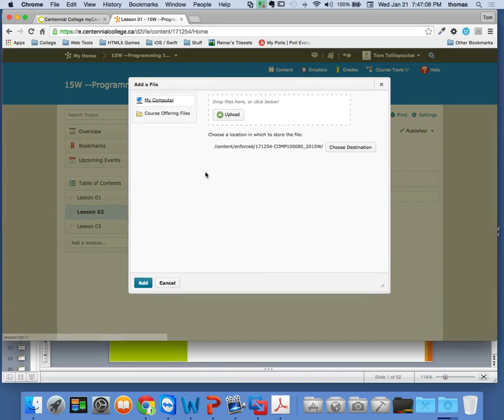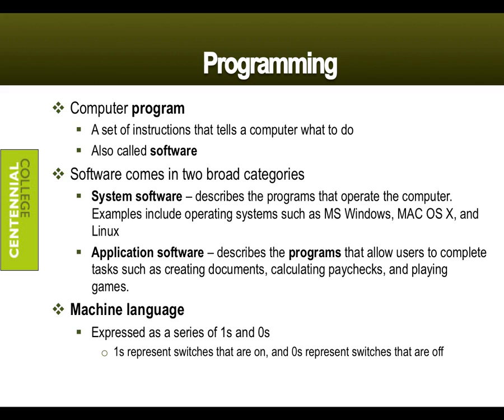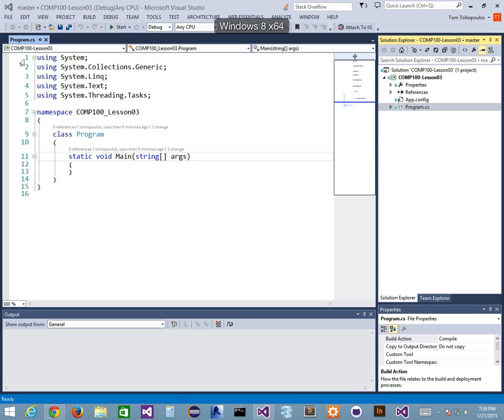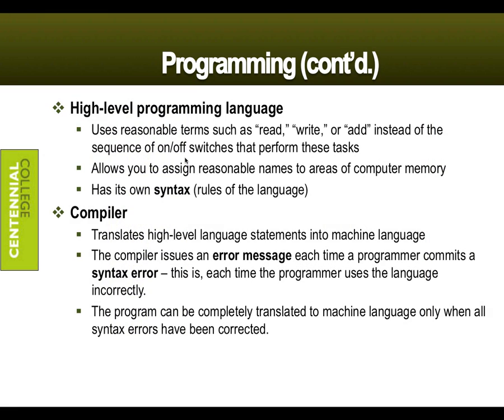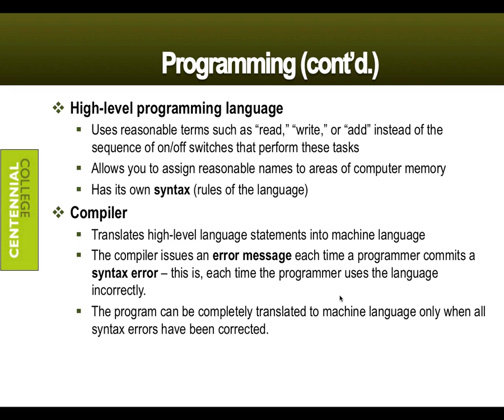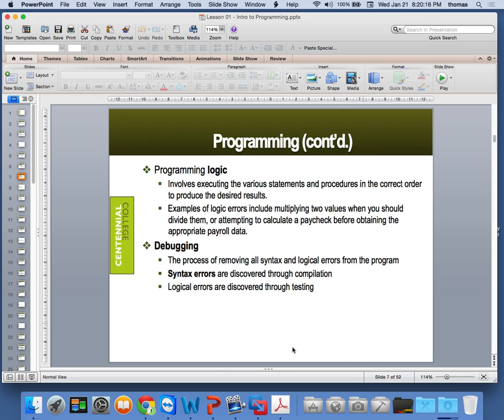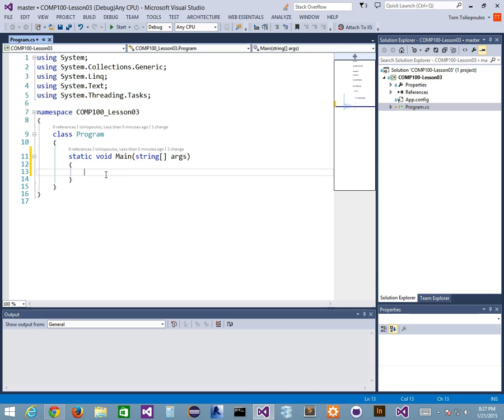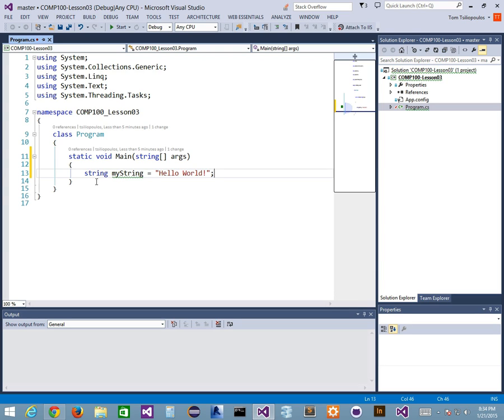COMP100 - Lesson 03 - Part 3